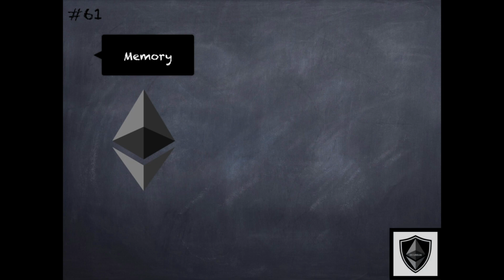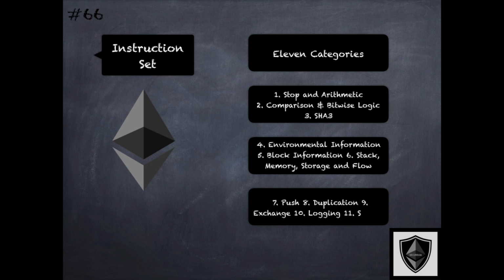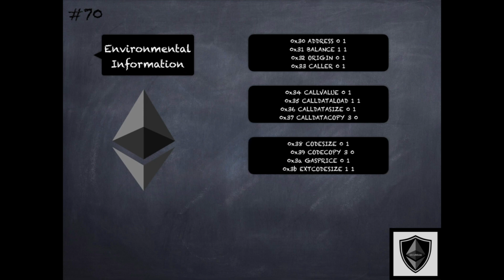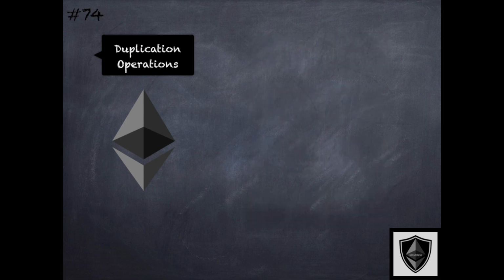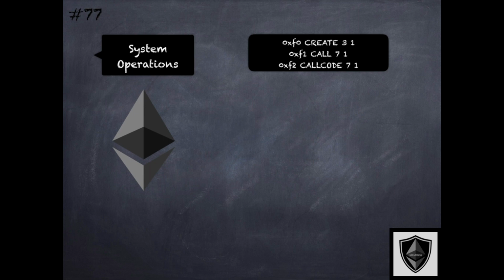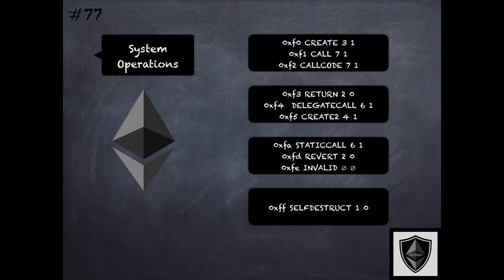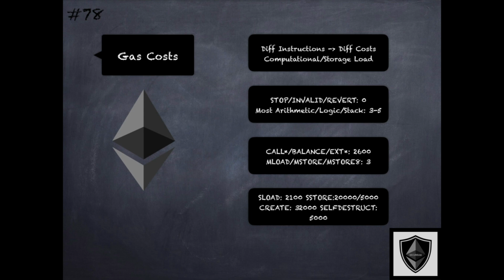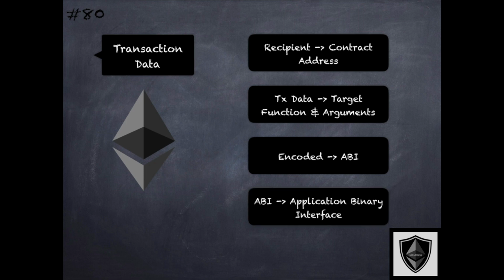Ethereum 101 (Block 4)